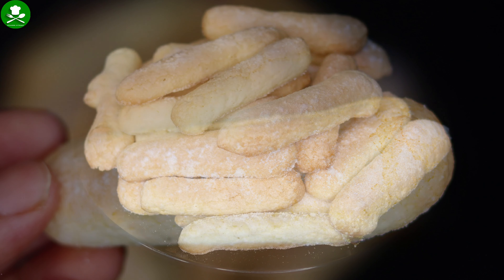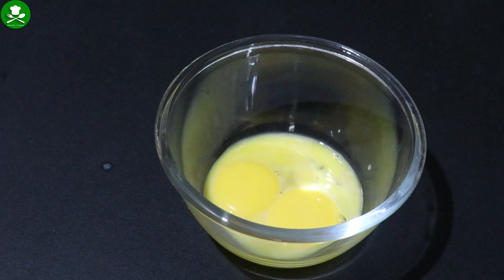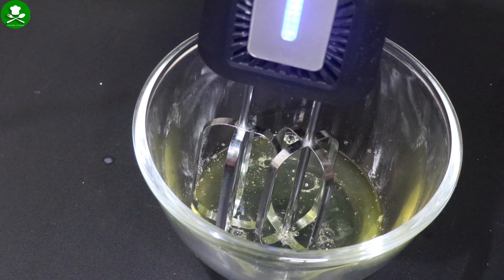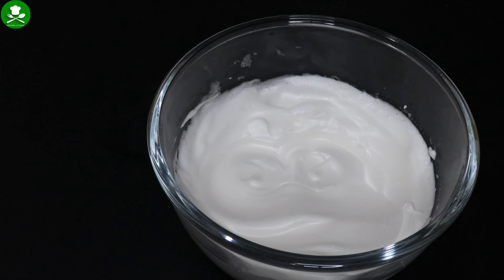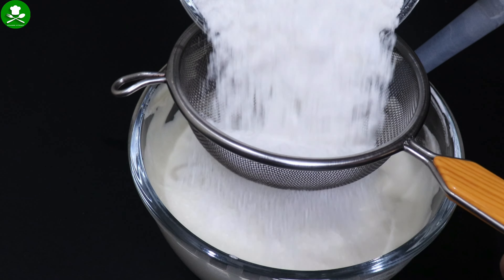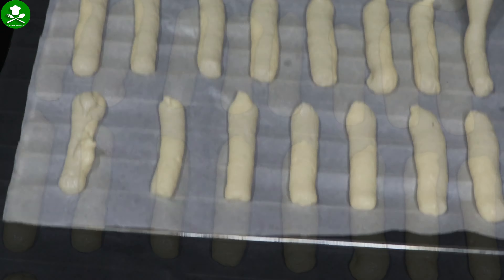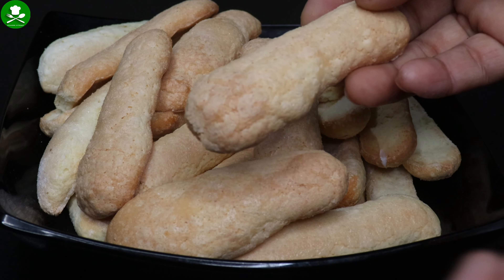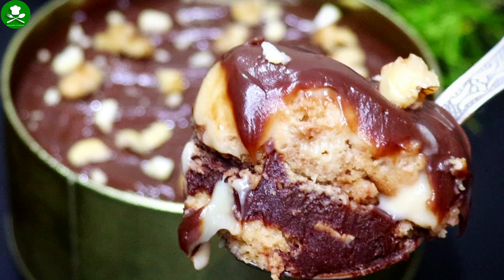ചോക്കോ വാളിലേക്കുള്ള ഇറ്റാലിയൻലേഡി ഫിങ്കർ ബിസ്‌ക്കറ്റ് ഇനി എന്തെളുപ്പം italiyan lady finger biscuit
lady finger biscuit recipe

 choco wal

lady finger biscuit malayalam

 trenting choco wal

choco wal

lady fingers recipe

easy method

sime recipe

italiyan lady fingers biscuit recipe malayalam

italiyan lady finger recipe